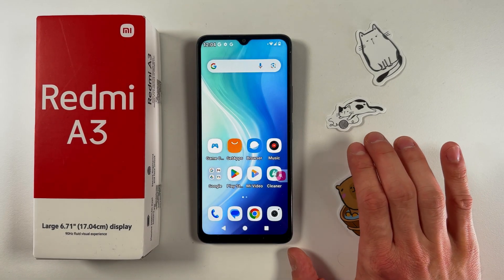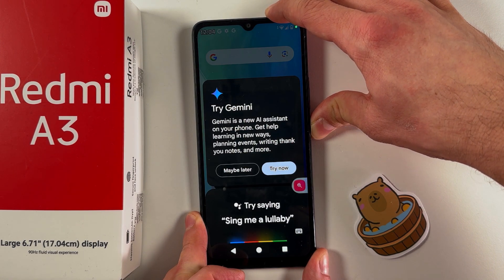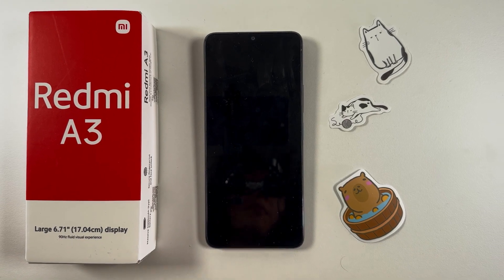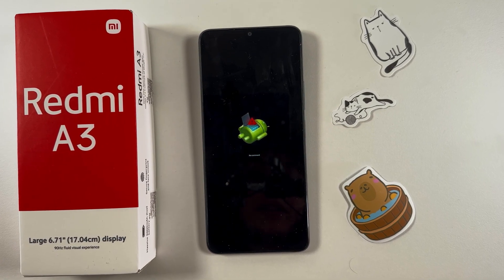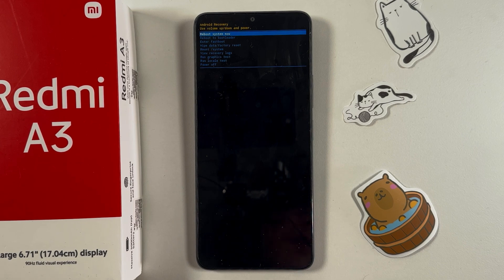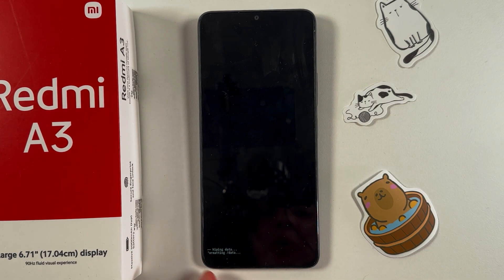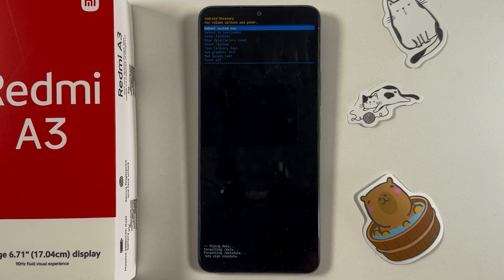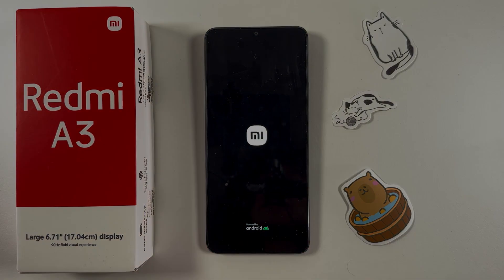How to Perform a Factory Reset on Xiaomi Redmi A3 via Recovery Mode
Hello! In this tutorial, I'll show you how to perform a factory reset on your Xiaomi Redmi A3 using the recovery mode. This step-by-step guide will help you restore your device to its original settings, just like when it was brand new. Starting by turning off your device, I walk you through entering recovery mode, selecting the 'Wipe data/factory reset' option, and finally rebooting your system. This process will remove all your personal data, so make sure to back up important files first if needed. Watch this video to safely reset your Xiaomi Redmi A3 without skipping any crucial steps.

Guide on Resetting Xiaomi Redmi A3 Through Recovery Mode
How to Perform a Factory Reset on a Xiaomi Redmi A3 from the Recovery Menu
Step-by-Step Reset via Recovery Mode for Xiaomi Redmi A3